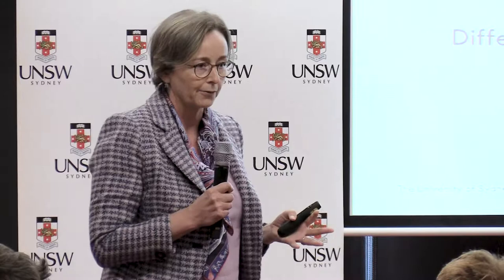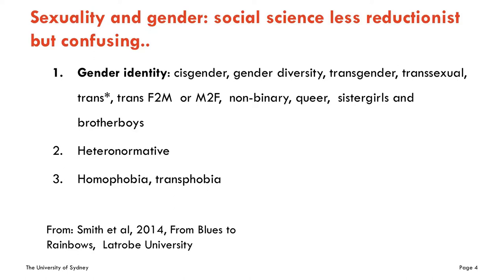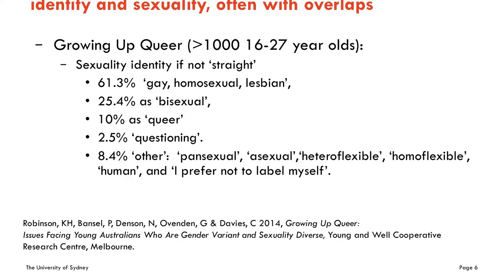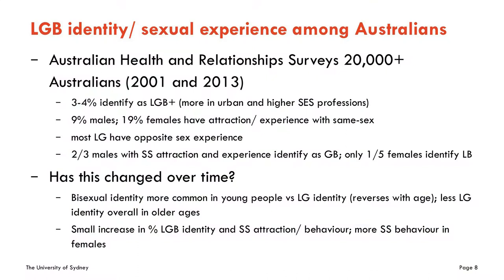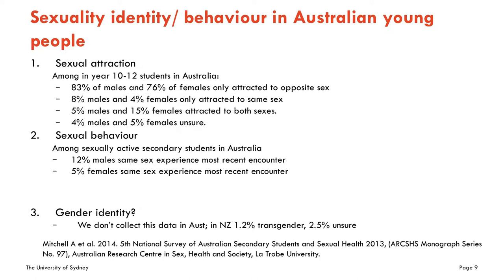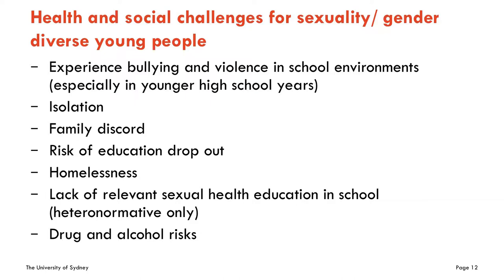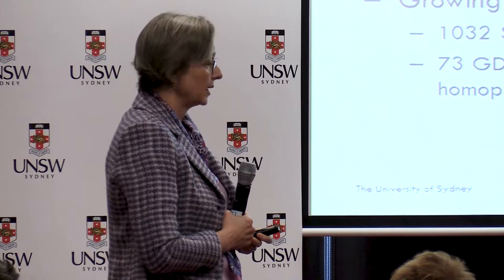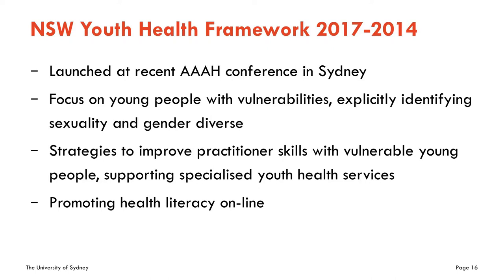UNSW Wear It Purple Day Special Event 2017 - Professor Rachel Skinner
About UNSW is the place to explore what's on offer at UNSW Sydney (the University of New South Wales), a powerhouse of cutting-edge research and teaching in the Asia-Pacific based in Sydney.